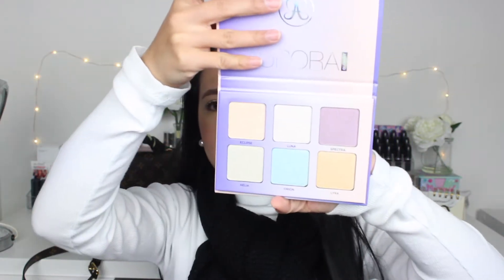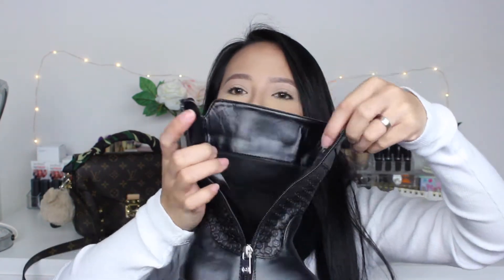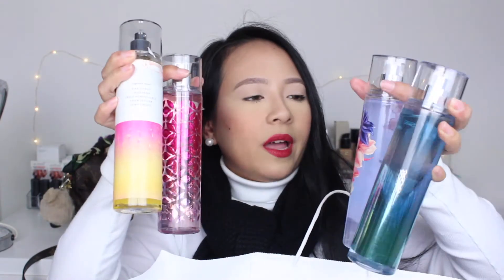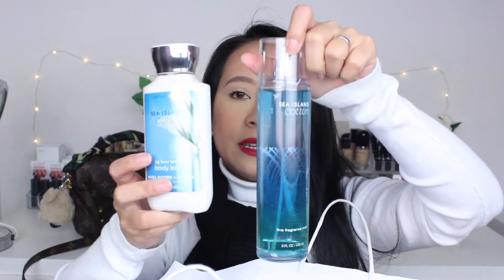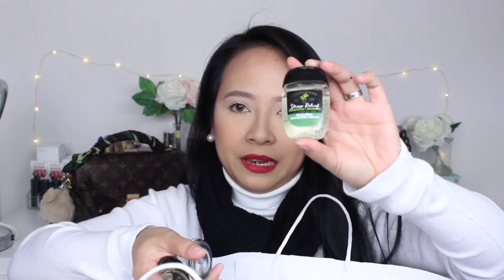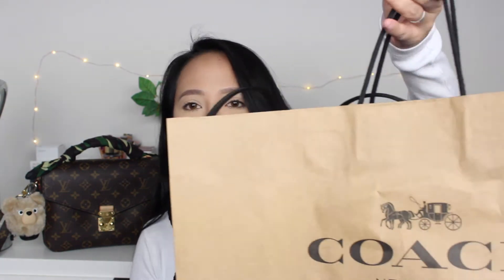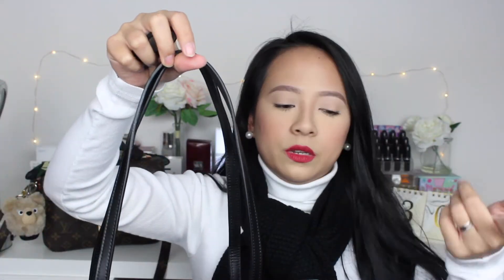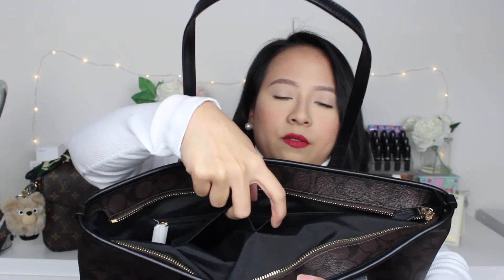CALIFORNIA HAUL 2018